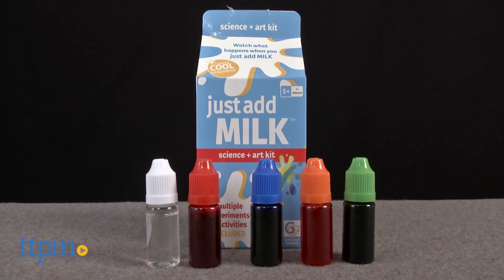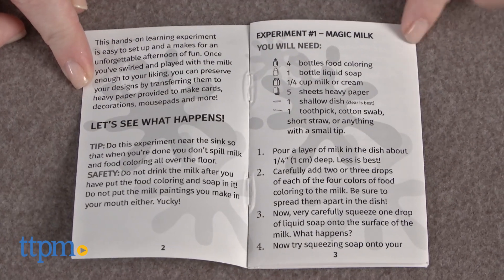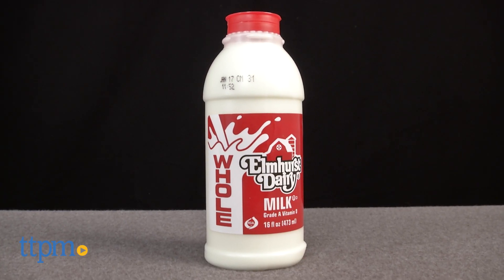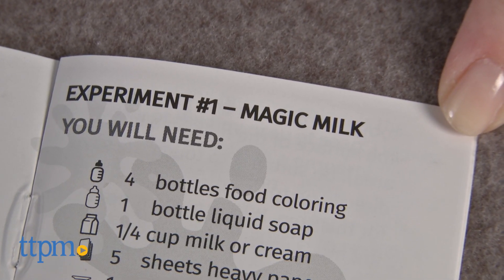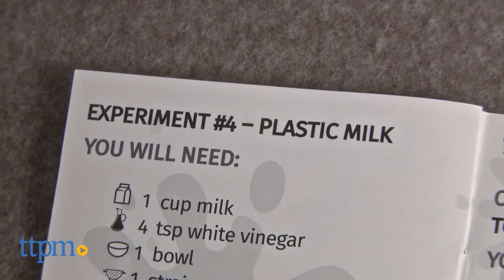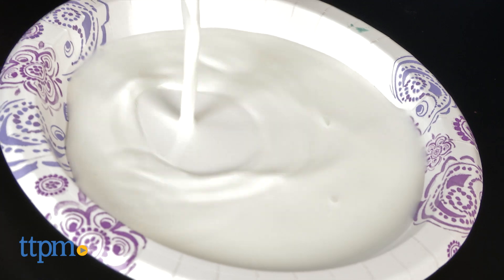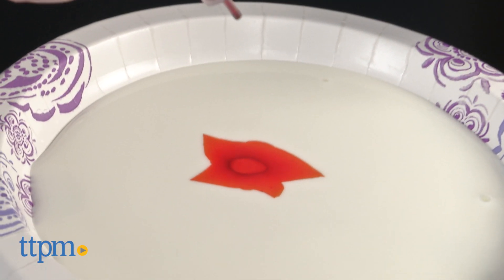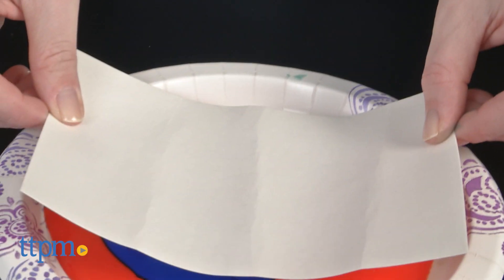Just Add Milk from Griddly Games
Science and art activity kit Just Add Milk comes with food coloring, liquid soap, and paper. All you do is add milk to create milk art and perform science experiments involving milk. Nice creative and introductory science kit for kids ages 5 and up.

Product Info:
Just Add Milk is a science and art activity kit that comes with food coloring, liquid soap, and paper to help kids make milk art and perform different milk experiments.